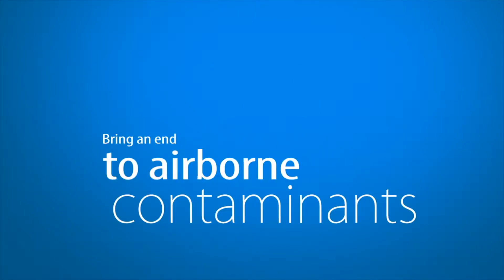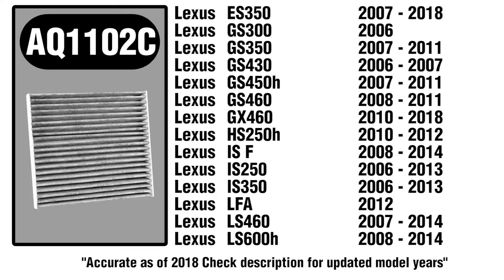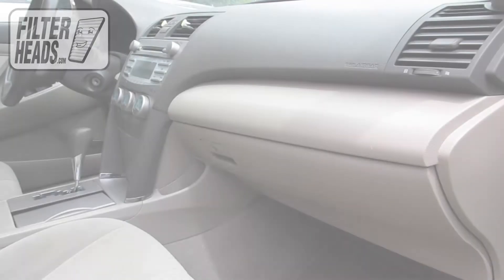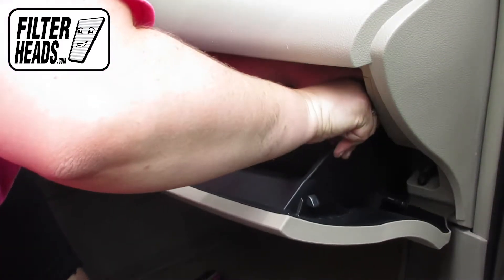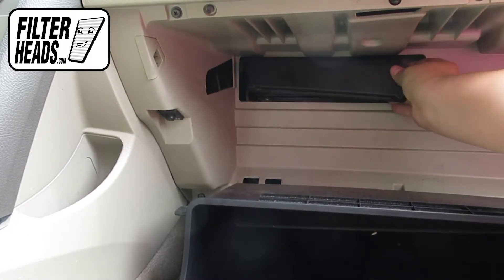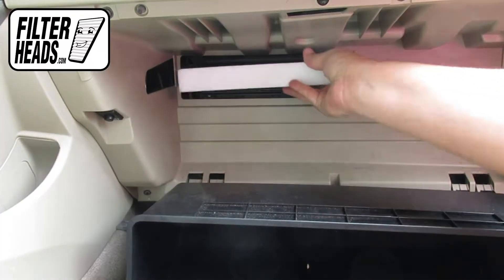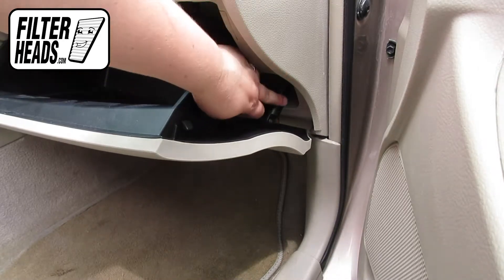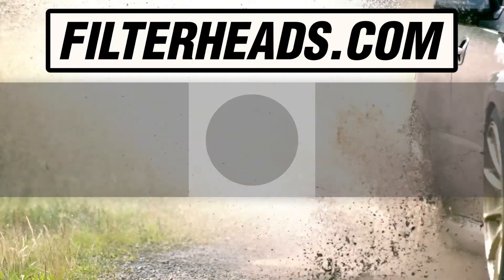How to Change a Pollen Filter 2007 Toyota Camry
AQ1102C filter fits:
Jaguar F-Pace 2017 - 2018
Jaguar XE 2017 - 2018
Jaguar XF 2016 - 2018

Land Rover Discovery 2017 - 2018
Land Rover Range Rover 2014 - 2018
Land Rover Range Rover Sport 2017
Land Rover Range Rover Velar 2018

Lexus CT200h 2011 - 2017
Lexus GS300 2006
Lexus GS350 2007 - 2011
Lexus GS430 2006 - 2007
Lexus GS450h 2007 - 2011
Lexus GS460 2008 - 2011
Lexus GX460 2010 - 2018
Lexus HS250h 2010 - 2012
Lexus IS F 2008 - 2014
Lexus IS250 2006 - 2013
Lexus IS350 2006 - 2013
Lexus LFA 2012
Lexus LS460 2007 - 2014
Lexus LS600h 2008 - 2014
Lexus LS600h 2016
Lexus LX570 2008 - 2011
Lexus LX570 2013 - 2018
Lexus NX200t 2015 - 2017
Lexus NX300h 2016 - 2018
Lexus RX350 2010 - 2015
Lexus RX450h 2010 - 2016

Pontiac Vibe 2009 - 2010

Scion iM 2016
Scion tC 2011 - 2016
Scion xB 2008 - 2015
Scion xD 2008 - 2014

Toyota Corolla iM 2018
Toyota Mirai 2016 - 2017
Toyota Prius Plug-In 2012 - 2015
Toyota Prius V 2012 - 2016

The model shown in this video is a 2007 Toyota Camry but installation is similar on the other models.

Timestamps
00:25 Filter location
00:50 Remove old filter
00:59 Install new filter